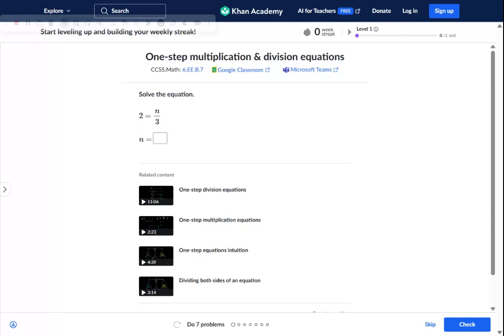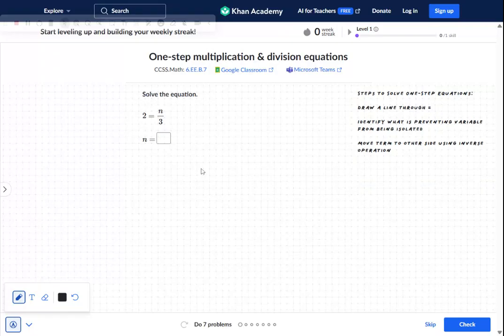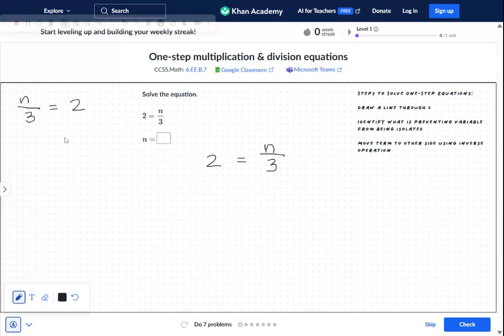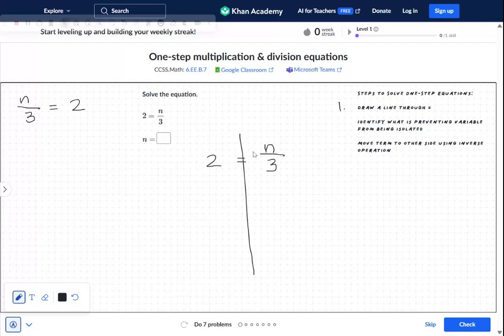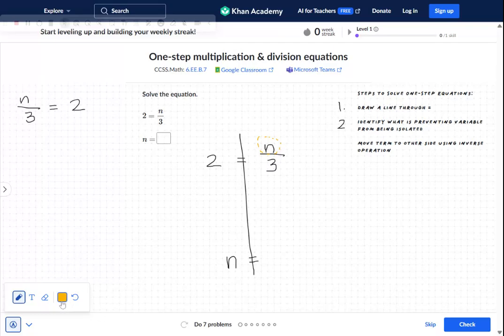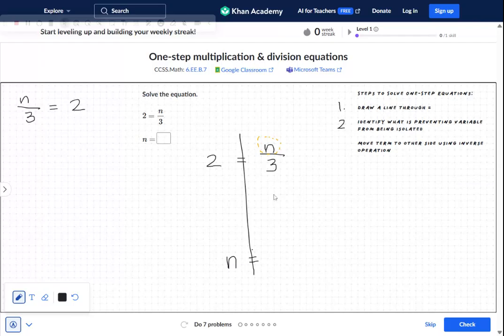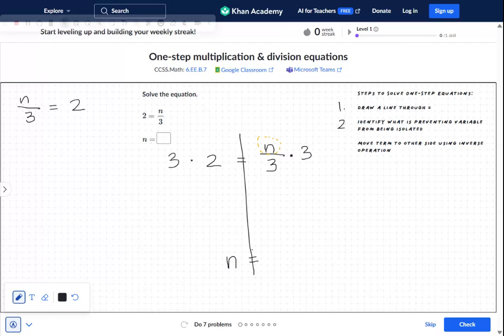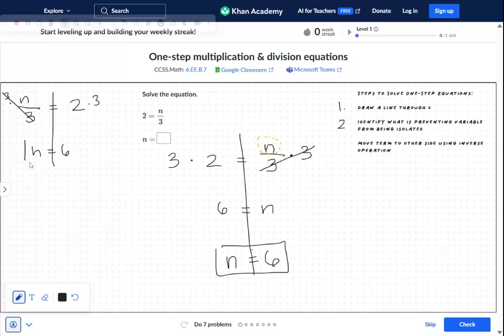Mth148A: 1.1 One-Step Equations: Extra Practice in Khan Academy: One-step multiplication & division